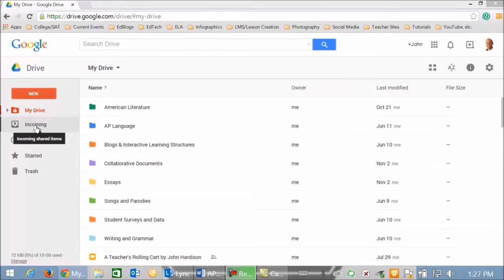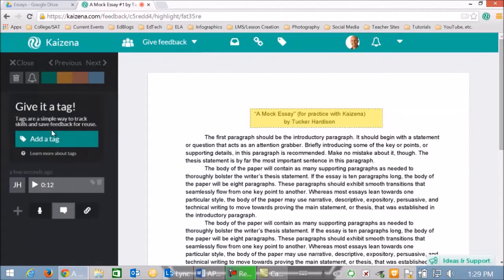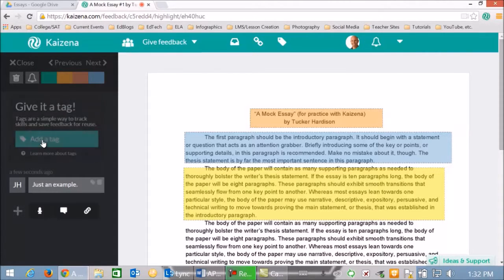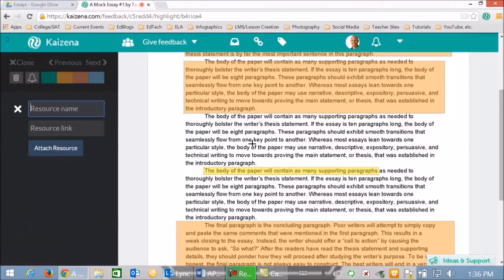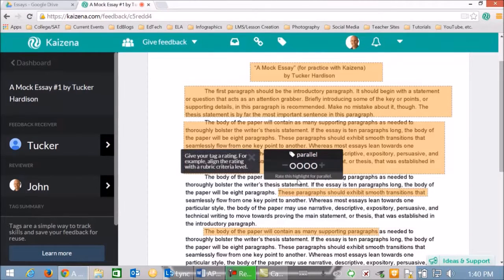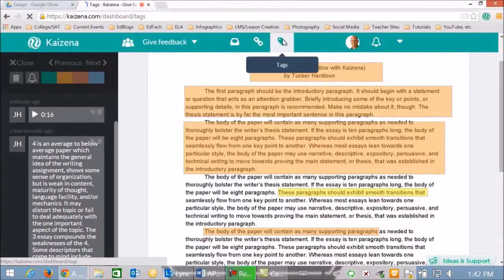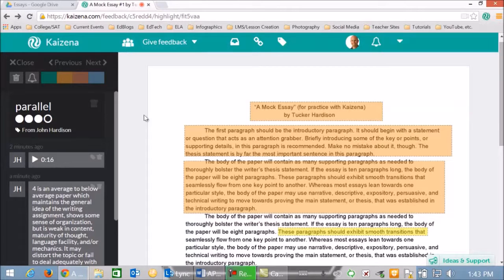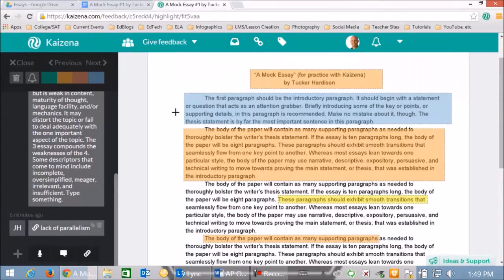An Updated Look at Kaizena by John Hardison of Studio 113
Tired of writing comment after comment after comment on students' essays? Well, take a look at Kaizena and replace the red pen with a headset and a mouse. Here's the complete, updated review of Kaizena.